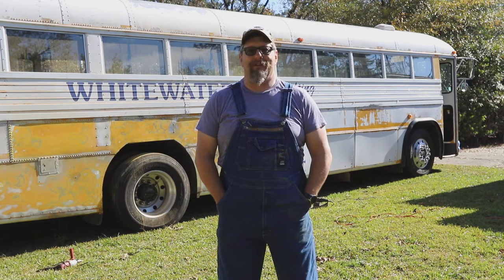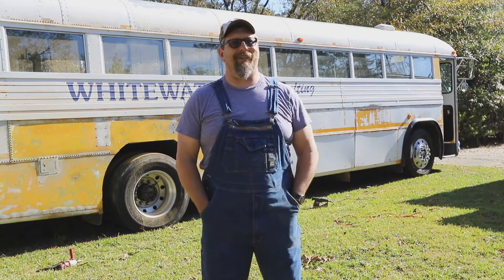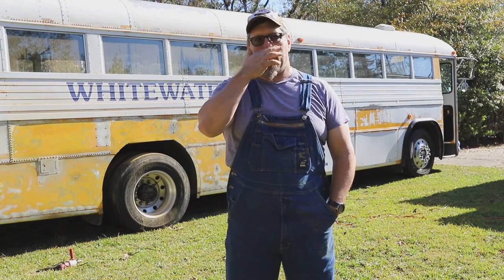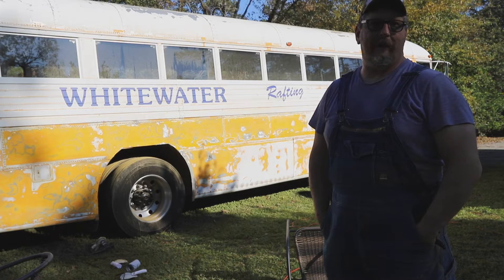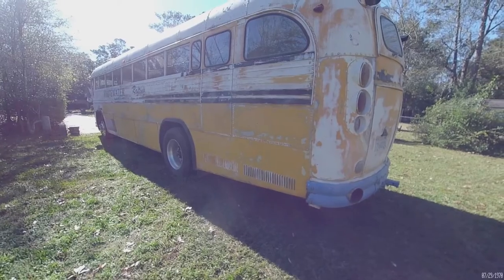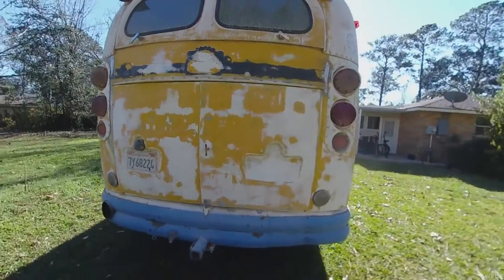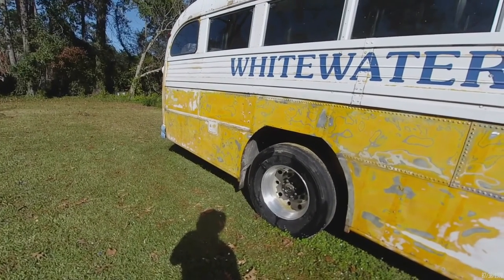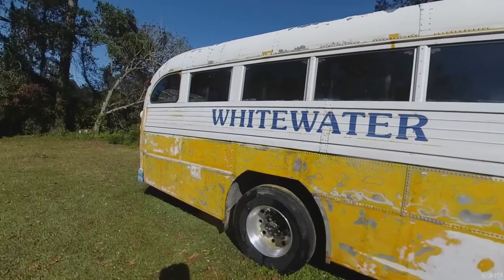Painting Silvia - Part One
This video follows the trials and tribulations of what it's like to paint a school bus. There may be a little bit of sanding involved and rivets... lots of rivets.